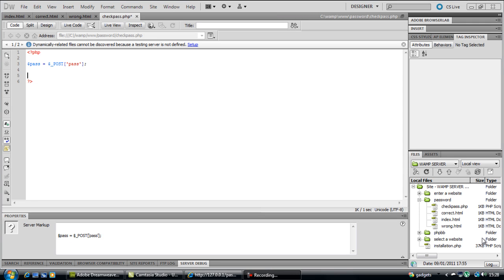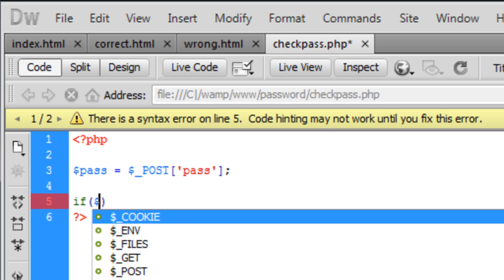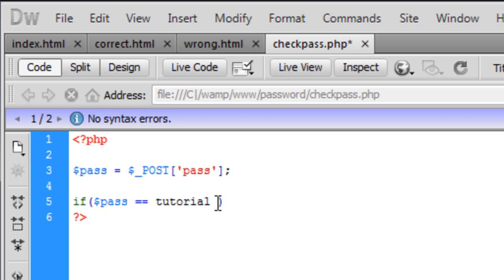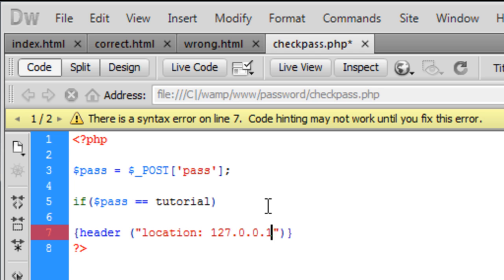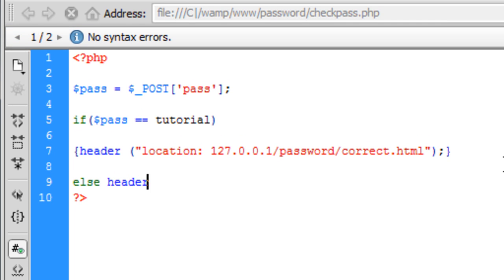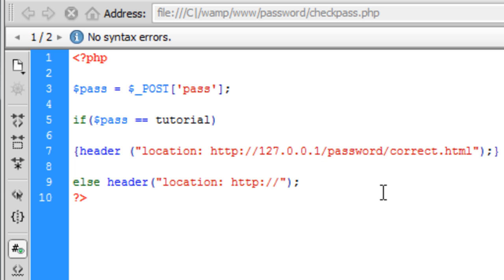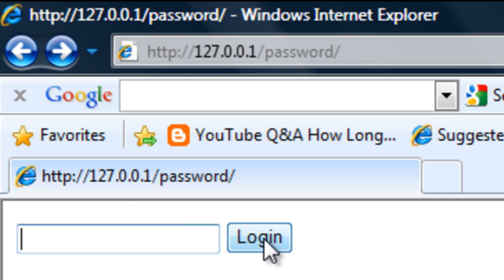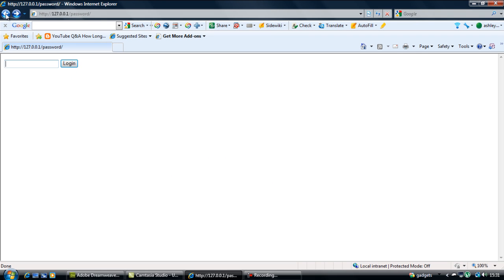PHP: Creating a very simple password using an IF statement (Part 2)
A video tutorial on how to create a very simple PHP password form.

I would not recommend you use this if you are creating a login script for a real website.